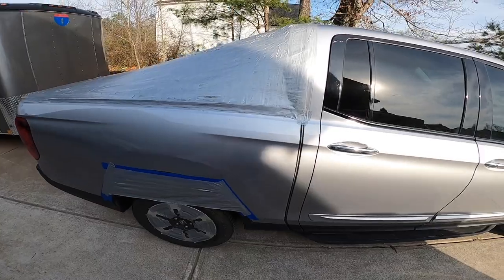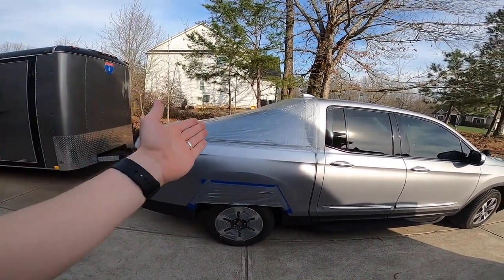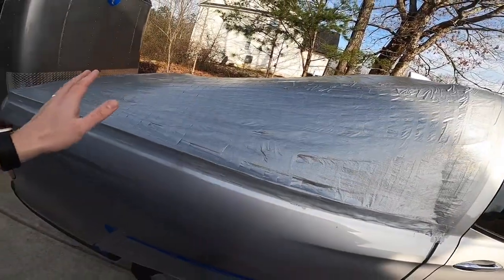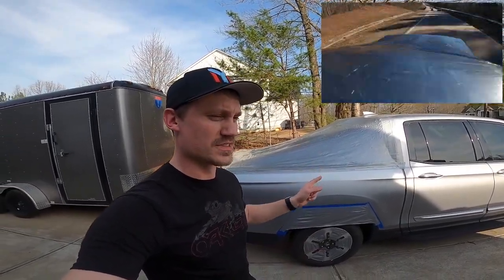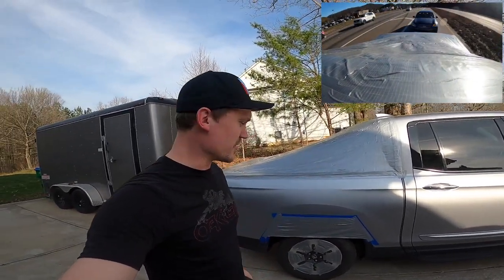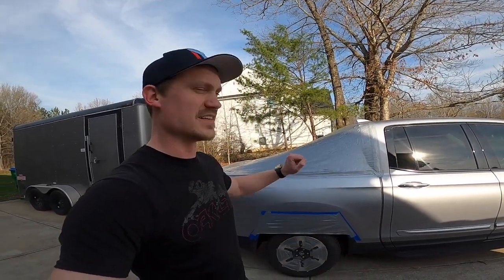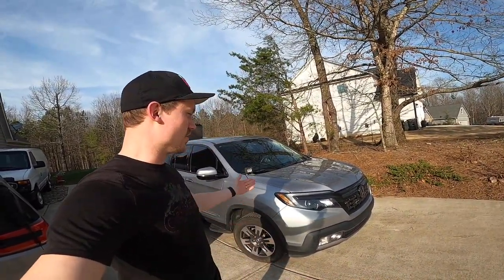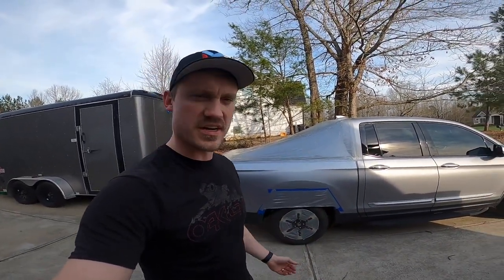I turned my Honda Ridgeline into a Cyber Truck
Want a cyber truck but can't wait to get one, let alone have the funds to buy one. Well I can't wait.